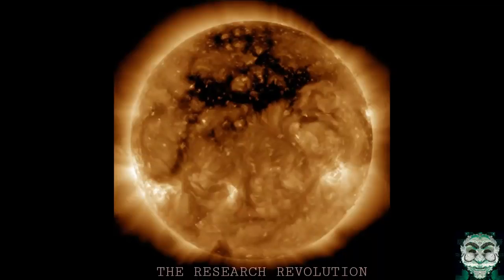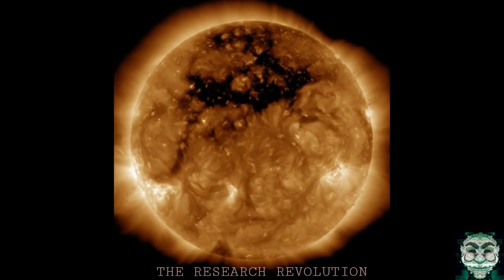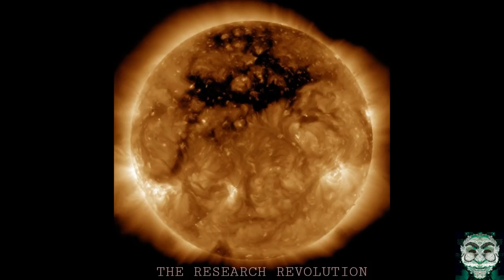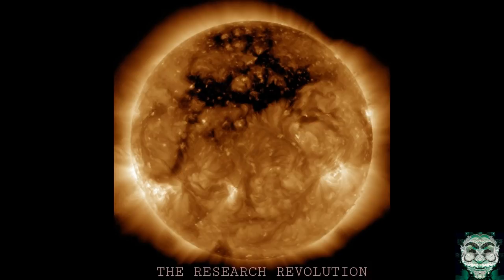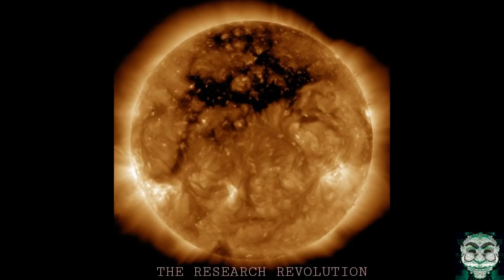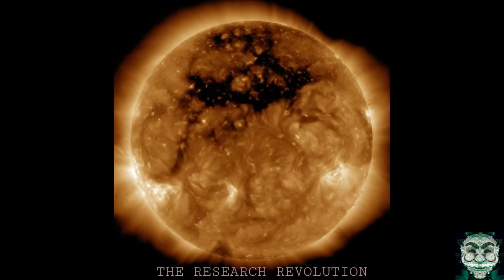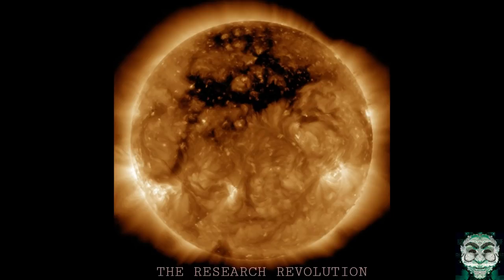BLACK HOLE SUN: PREPARING THE WORLD FOR MASSIVE POWER OUTAGES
We can not make money from ads on youtube
Bitcoin-BTC : 16cxgQgxmLgNkdKJz3b1AodXvQQX74KvZk
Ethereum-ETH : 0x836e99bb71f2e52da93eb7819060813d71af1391